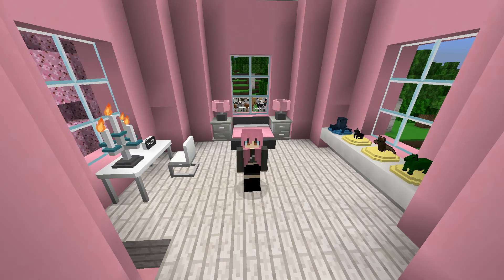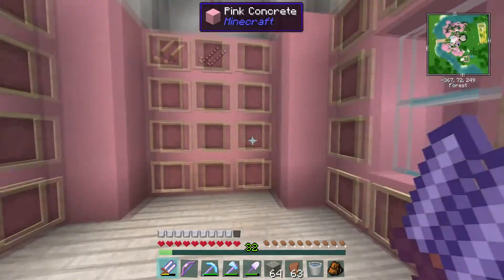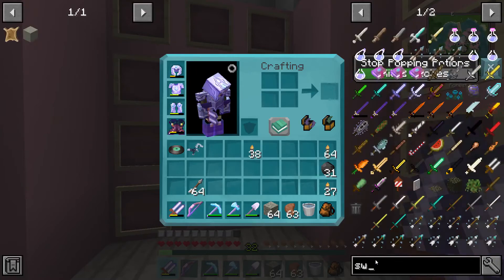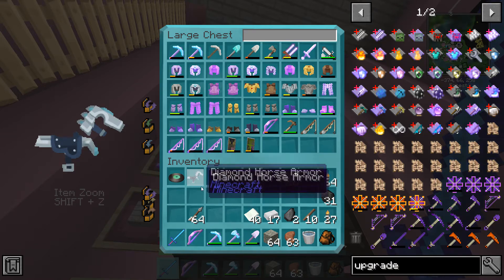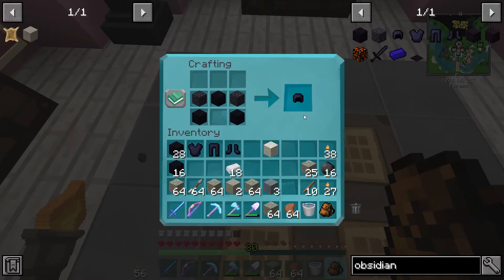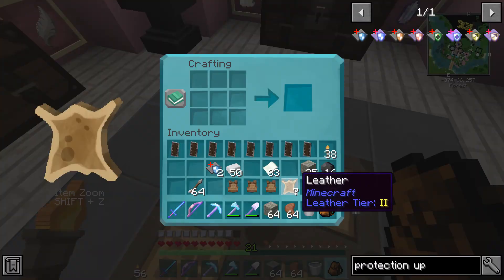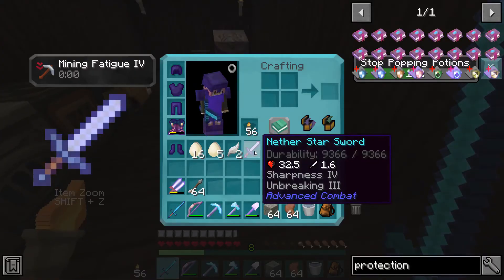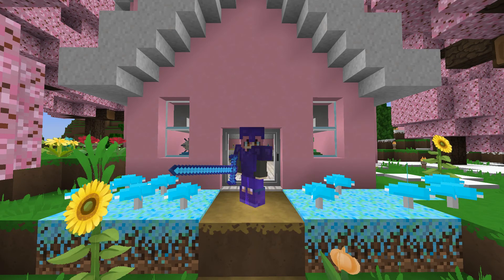I'M READY TO FIGHT! | Minecraft SMP #8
►We added some new mods and I focused on getting the best armor and a great sword so that I'm ready to go to the end and fight the Ender Dragon!
► Expand for social media links!